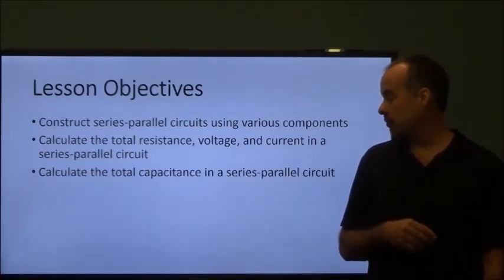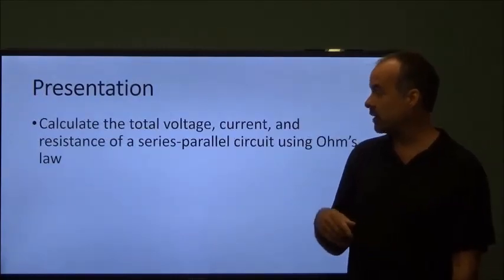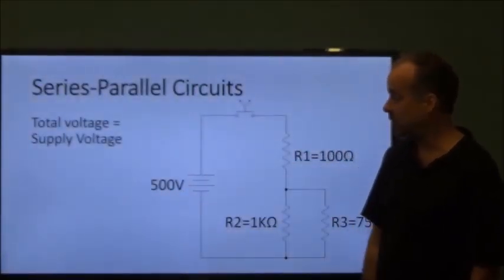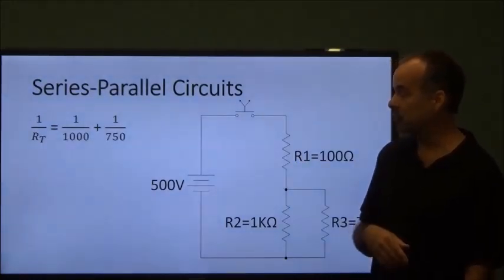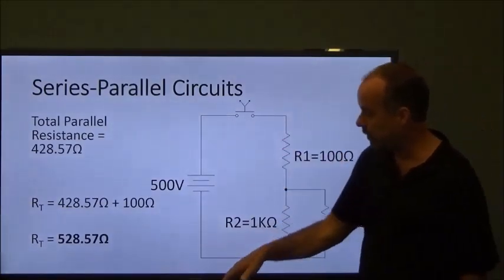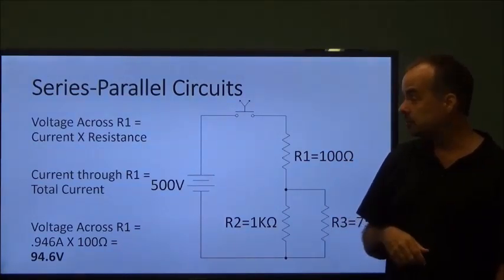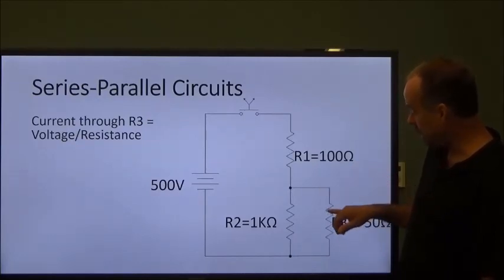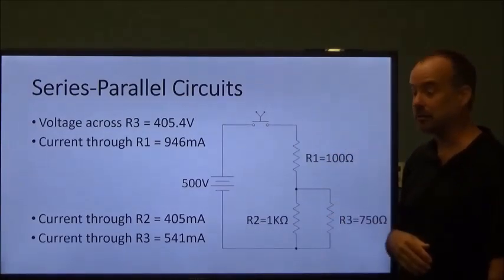AIT 1001 Lesson Eight Series Parallel Circuits MP4